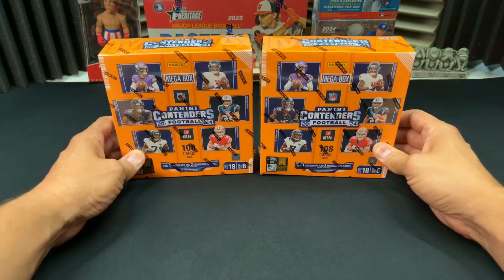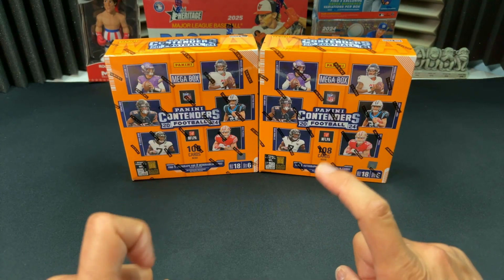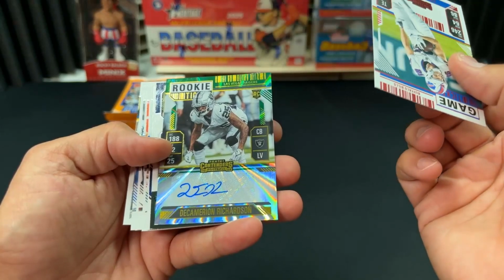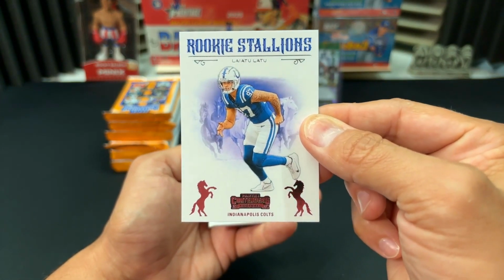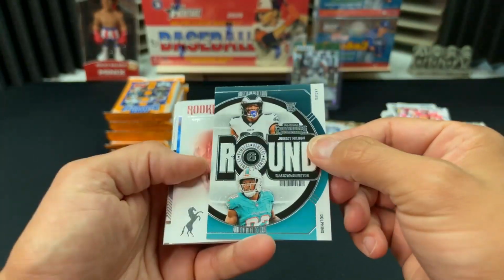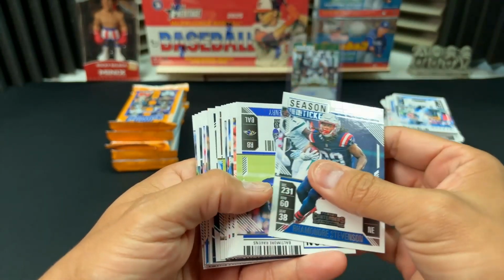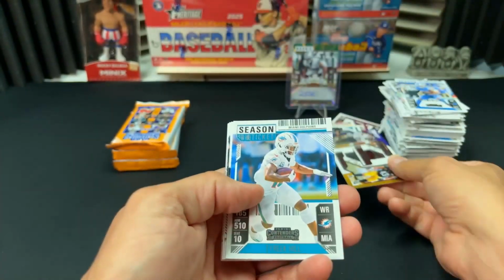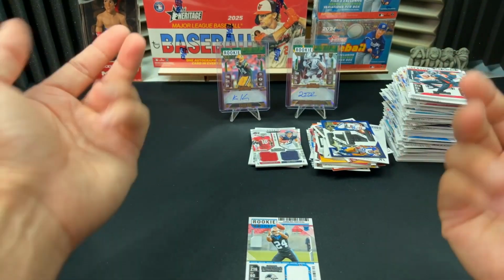A Good VALUE for One GUARANTEED Autograph? | 2024 Panini Contenders Football Cards Mega Box Review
Today we rip open mega boxes of 2024 Panini Contenders Football Cards! Will we see the excitement unfold with top exclusive rookie autographs, rare parallels, and chase inserts like Rookie Ticket and Cracked Ice, or does this set miss the mark? We review card quality, designs, and value, perfect for collectors, NFL fans, and trading card enthusiasts. Discover top pulls from stars like Caleb Williams and Jayden Daniels, and get tips for building your collection. Don’t miss the thrill of the hunt for hits in this unboxing and review!

eBay Store (Singles):

LINK TO MY WHATNOT AND AN INVITE FOR A FREE $15 CREDIT FOR NEW USERS:

X / TWITTER: @vscardhub